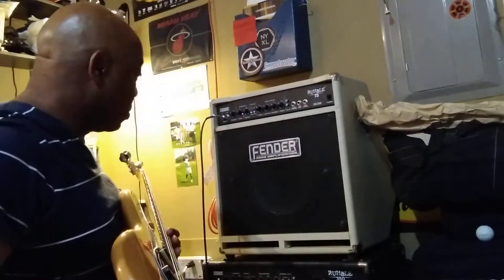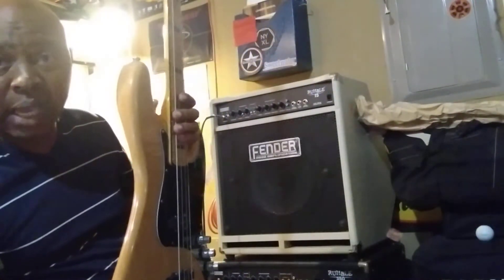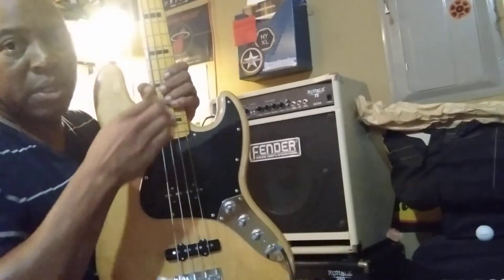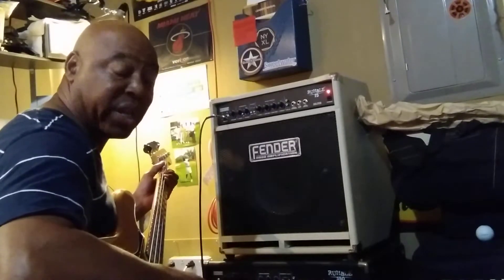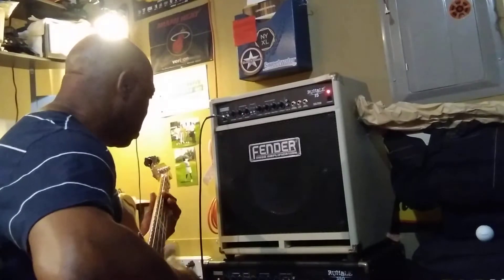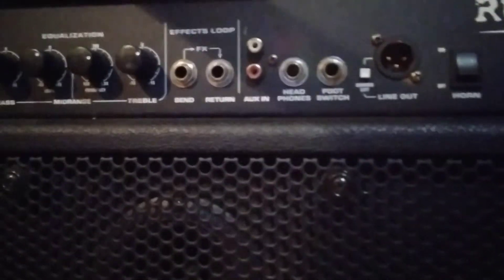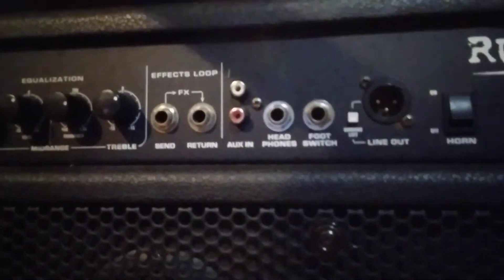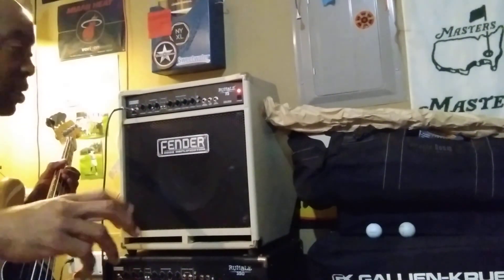Fender Rumble 75 and Squier VM 70's jazz bass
bass is equipped with a Audere Classic preamp and a Hipshot Kick A. bridge.